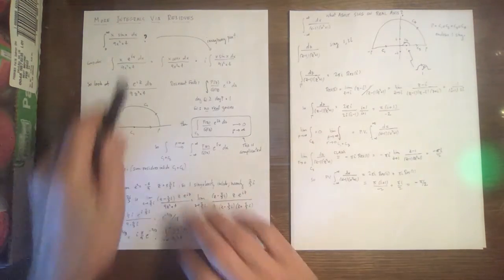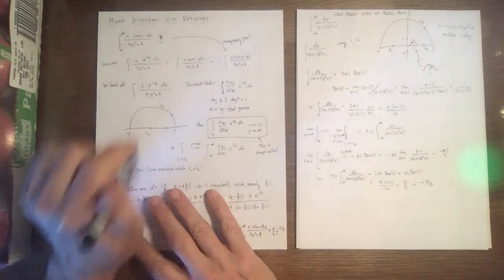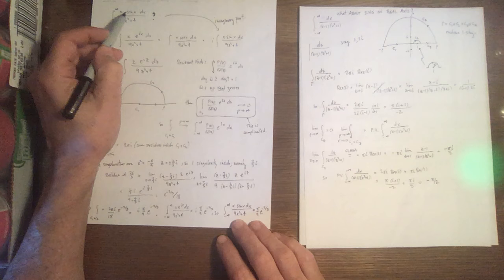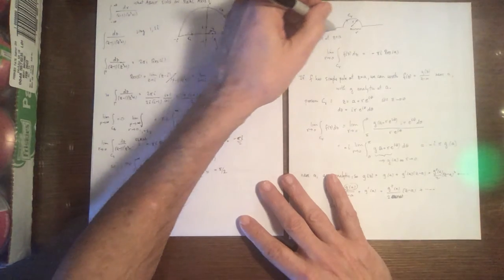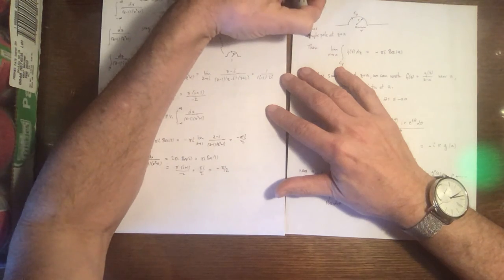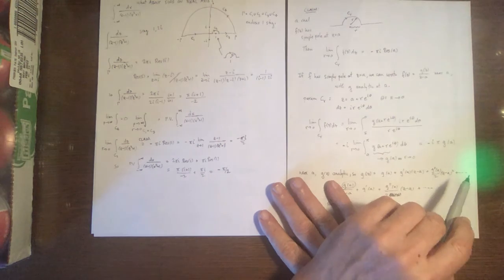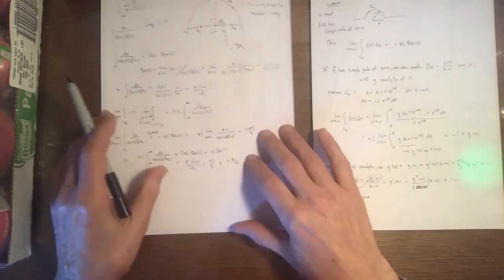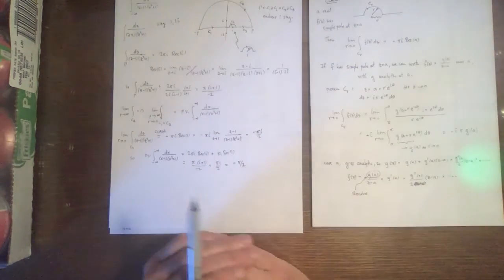More integrals via residues